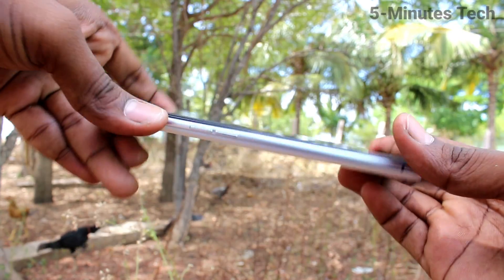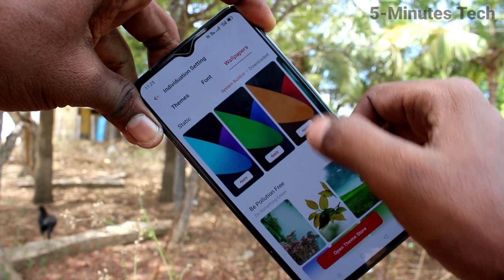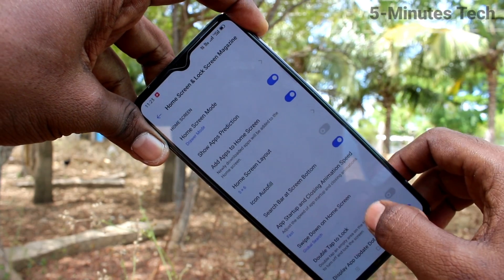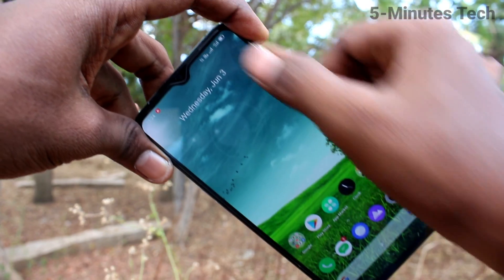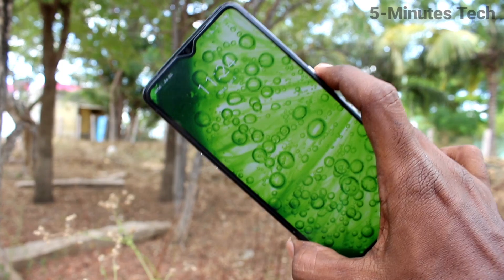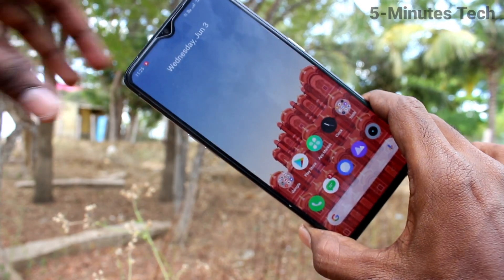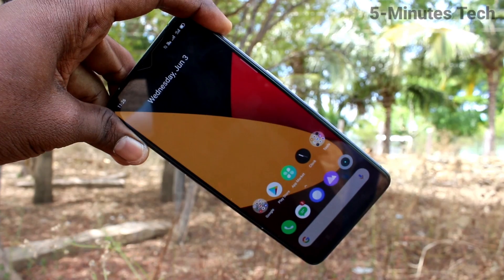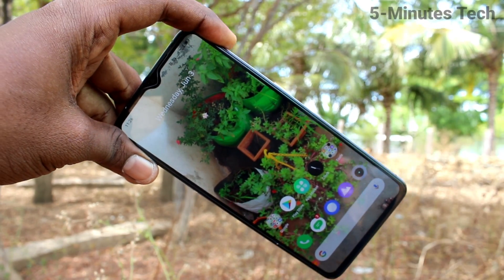How to change wallpaper in Realme X2 Pro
Realme X2 Pro wallpaper change settings: Learn here how to change wallpaper in Realme X2 Pro smartphone